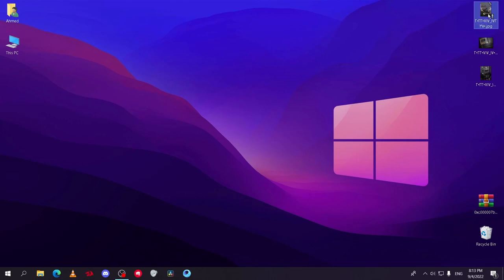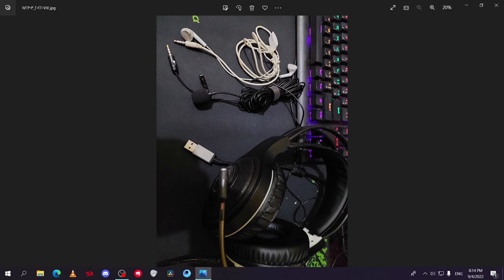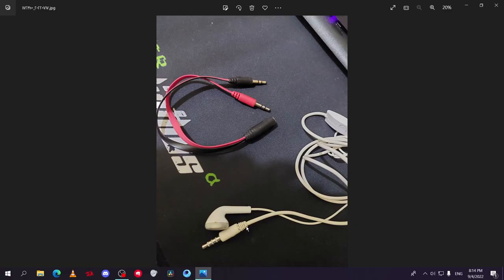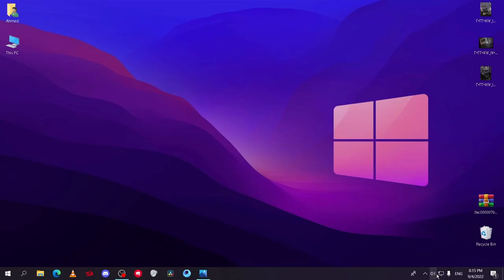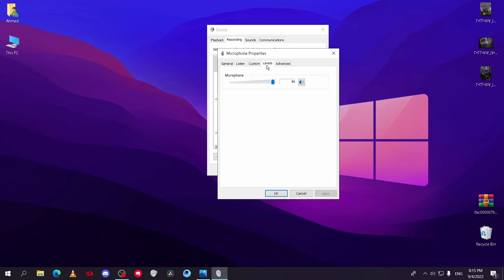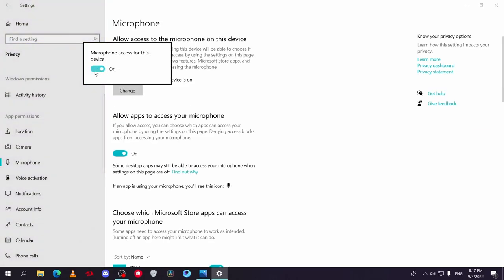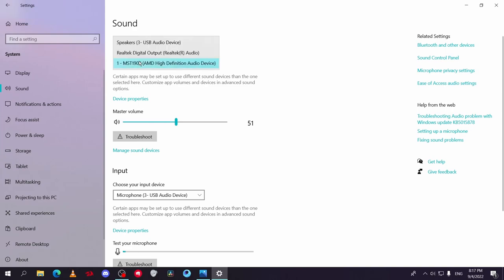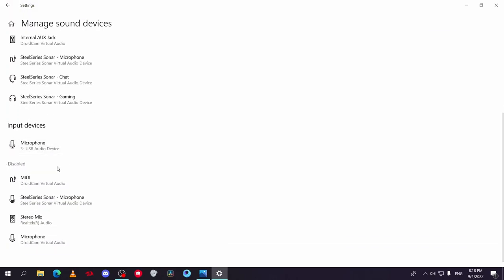Fix Mic is Not Working on Windows 10 2023(All Microphones)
Fix Microphone Not Working on Windows 10 Computer step by step.
Fix Microphone Not Working on Windows 10 in games or browser or any thing else
Fix Microphone Not Working on Windows 10,windows 10 microphone not working,mic not working windows 10,headset mic not working windows 10,pc mic not working.

Fix Microphone Not Recording Voice.
The Wizard could not start microphone in Windows 10